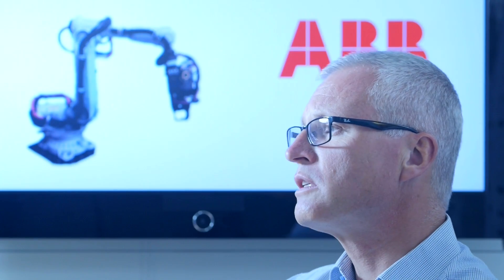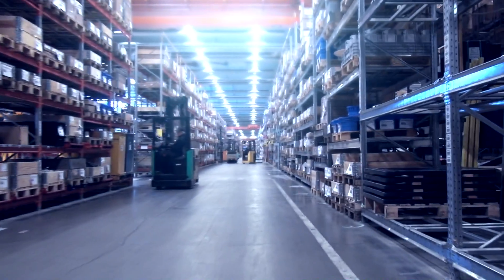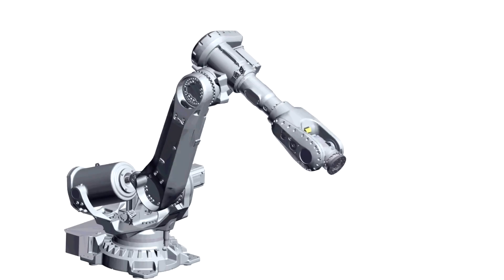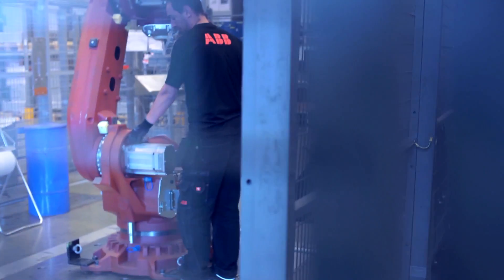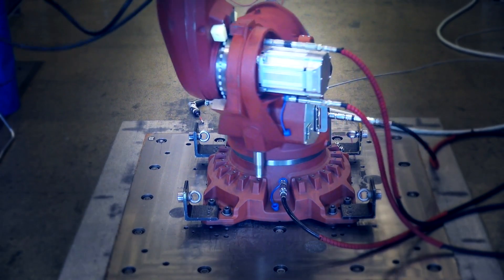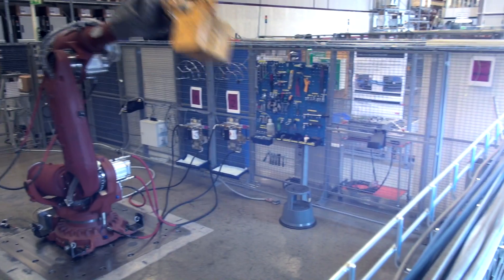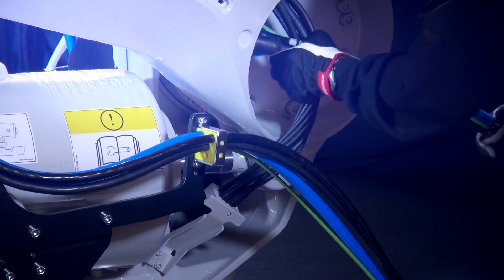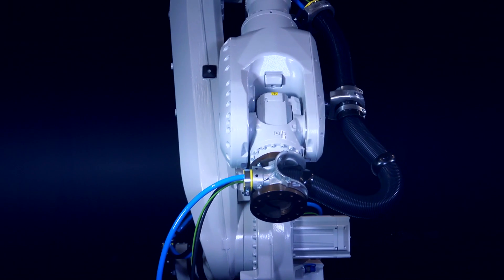ABB Robotics - Introducing the IRB 6700: 7th Generation Large Robots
The new generation, IRB 6700 family, are the highest performance robots in the 150-300 kg class, and are designed to provide a life time of affordability and reliability. They have has  20 percent lower Total Cost of Ownership thanks to a  more robust  design, longer service intervals and simplified maintenance.